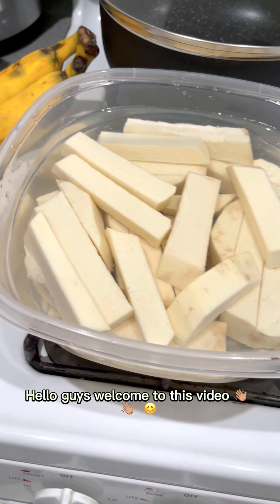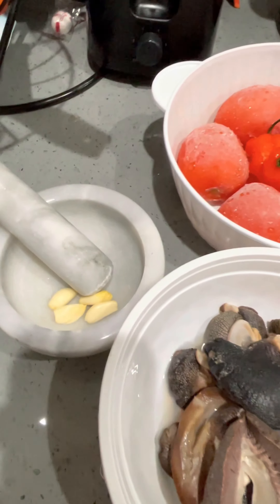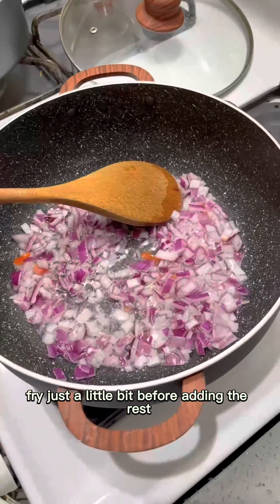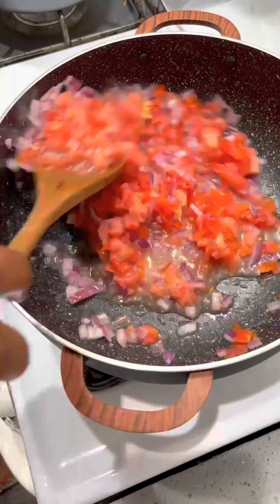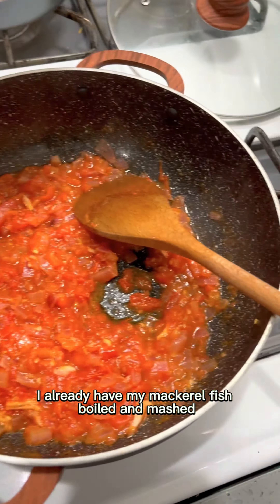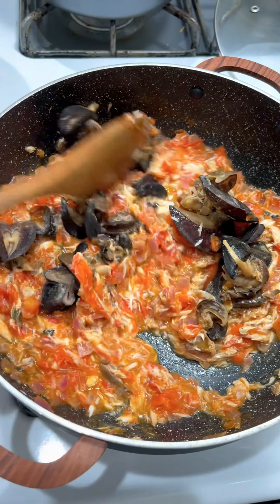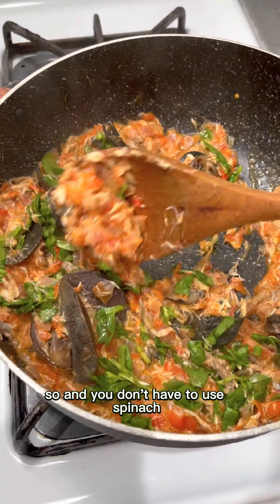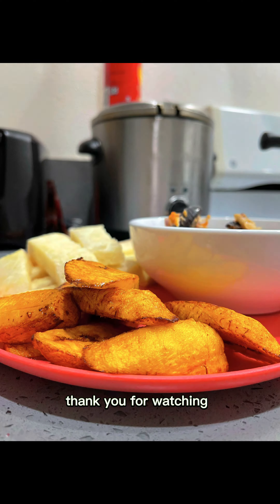How To Make Nigerian Fried Yam, Fish Sauce & Snail | Cooking Video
This video shows you how to make a unique and different Fried Yam and Fish Sauce with Snails.
My Nigerian people know what’s up!!!